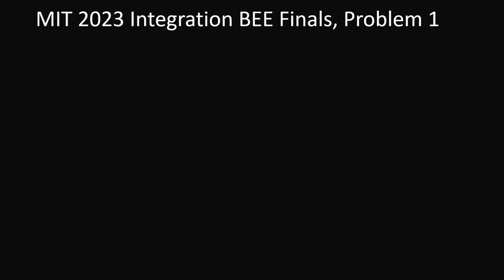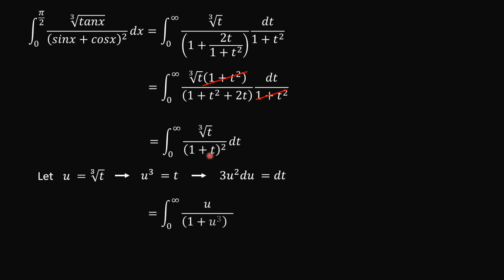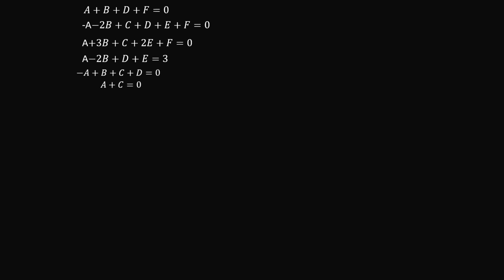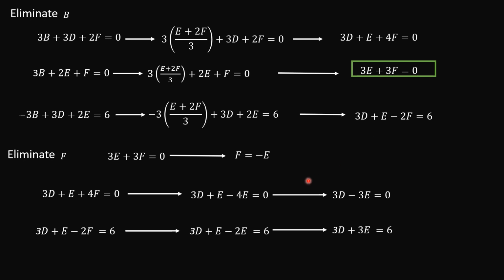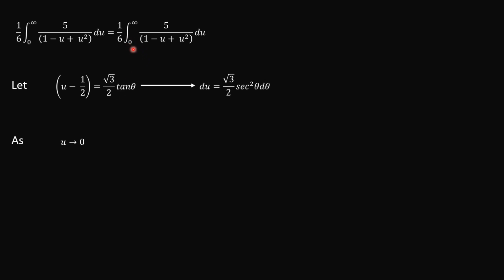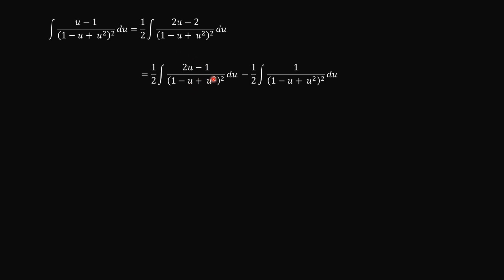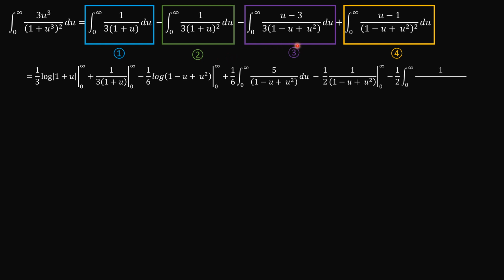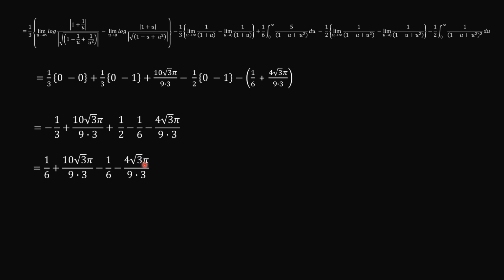2023 MIT Integration Bee, Problem 1.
This is a tough problem that looks easy on the face of it, but is actually very hard and long! None of the contestants was able to solve it. integration, trigonometry, mathematics.